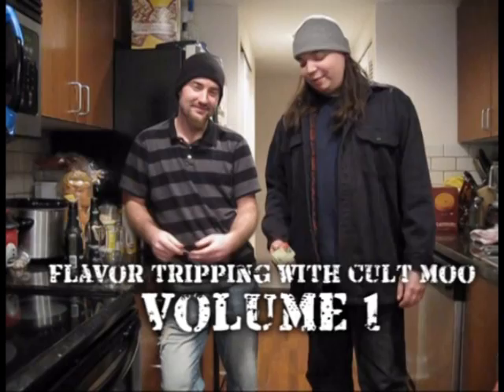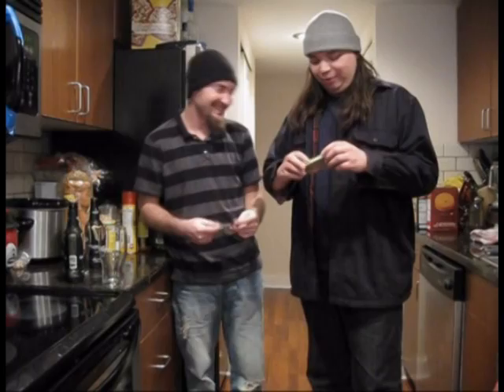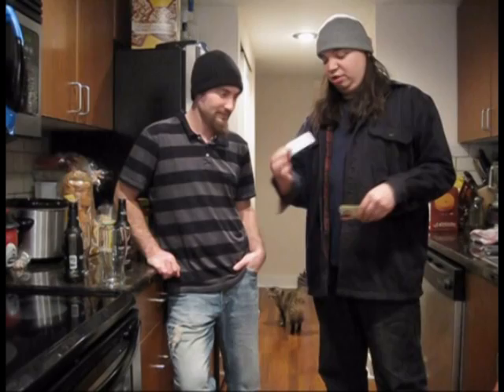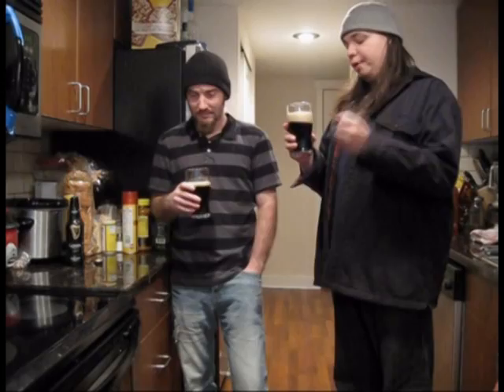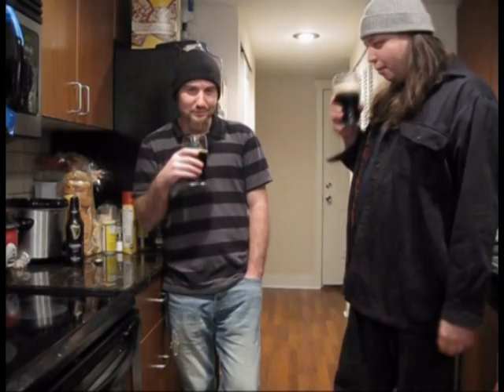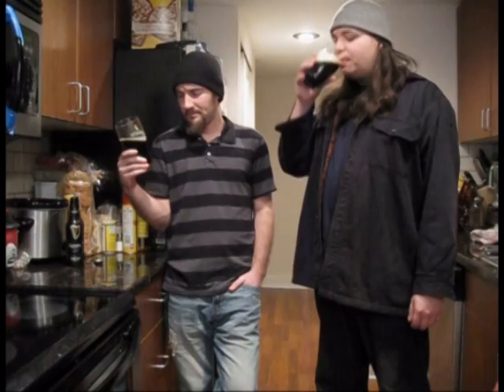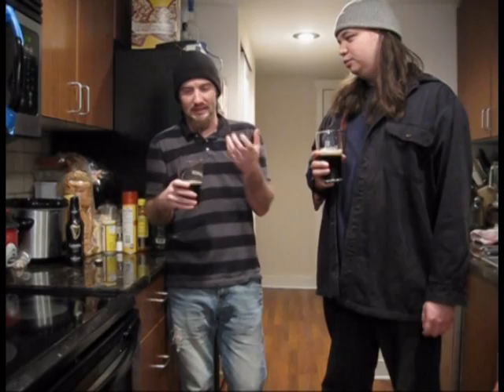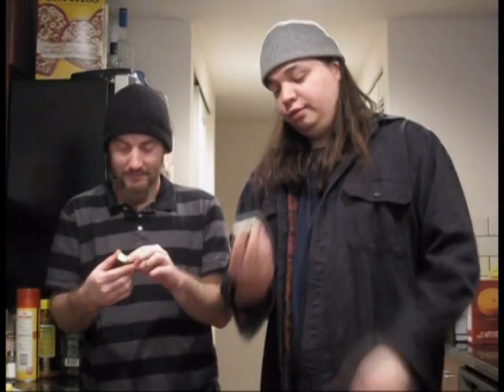A Flavor Trip With Miracle Fruit, Vol.1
We have a special video for you here, A Flavor Trip With Miracle Fruit, Vol.1. In this video we try some miracle fruit

The fruit comes in tablet form from thinkgeek.com. We tried out Guiness, Lemon, Lime, and Tomato. It is particularly effective on citrus.